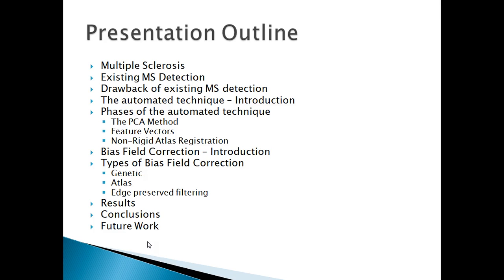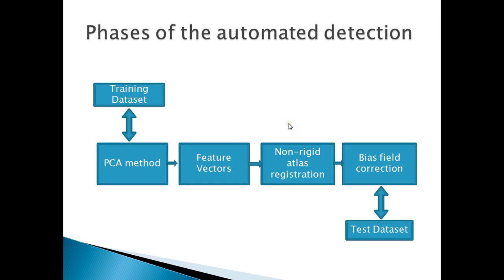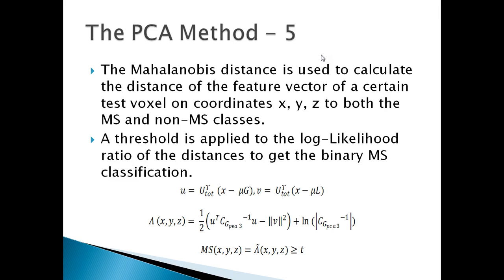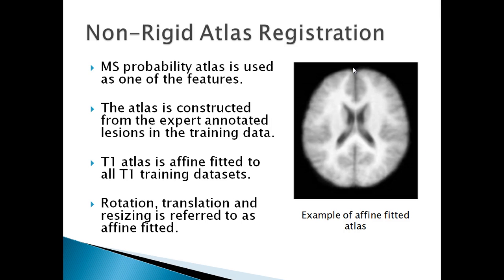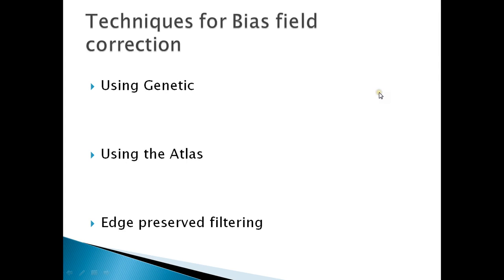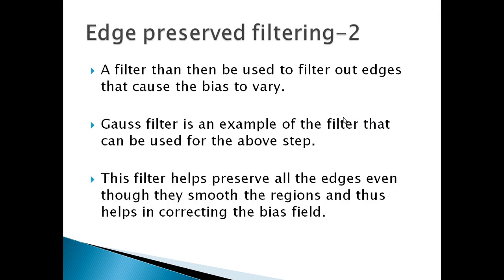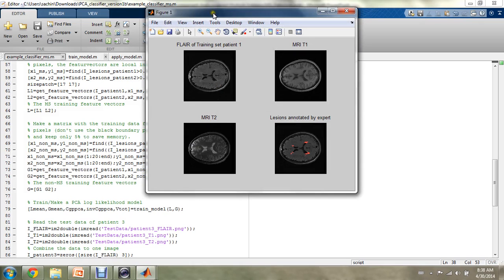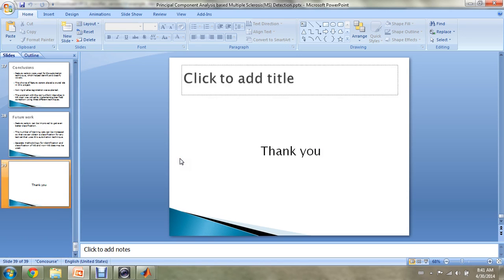EEL 6825 Pattern Recognition Final Project Presentation Principal Component Analysis based Multipl